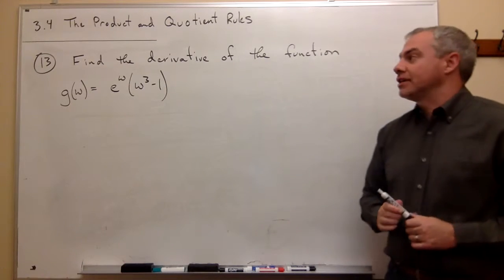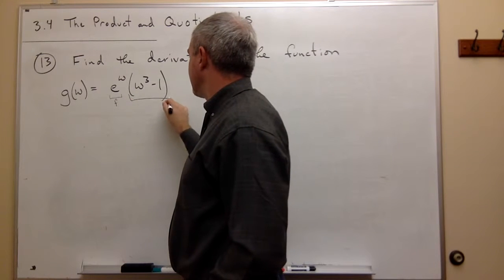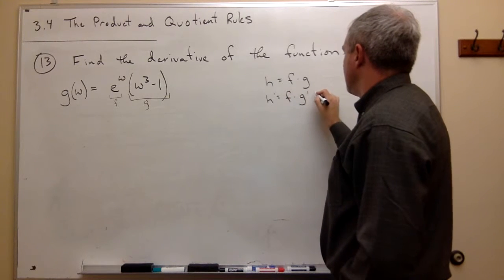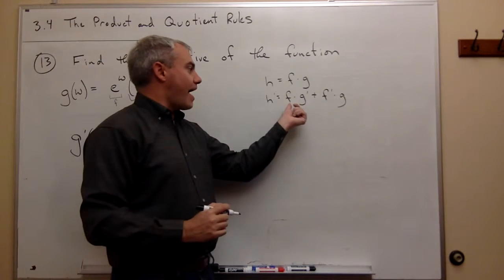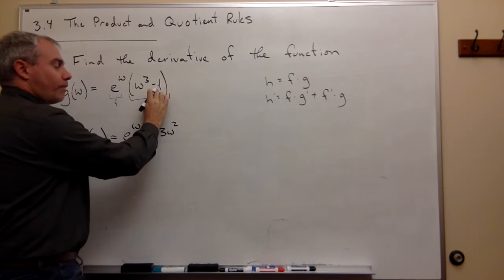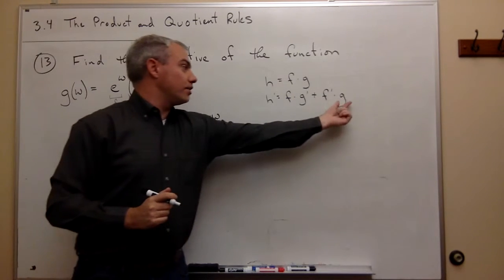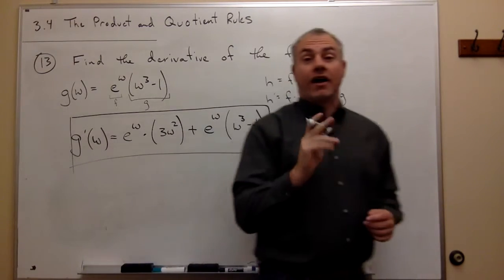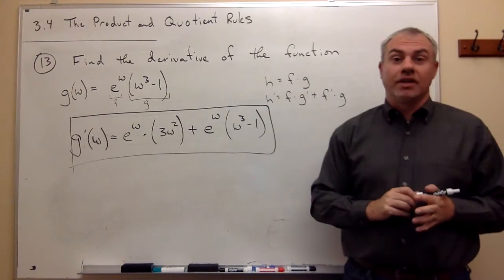The Product and Quotient Rules, Example 2